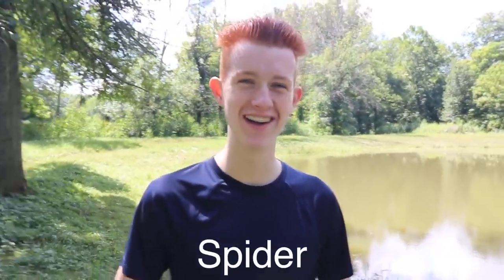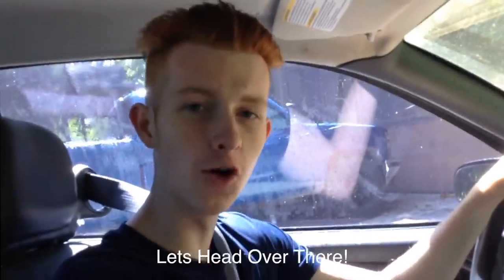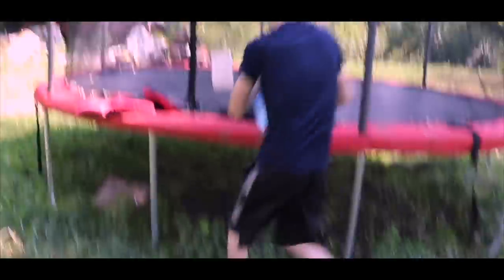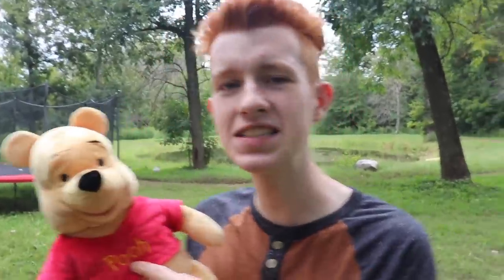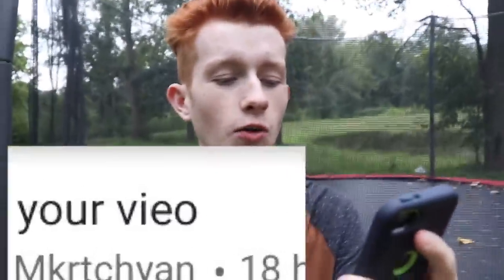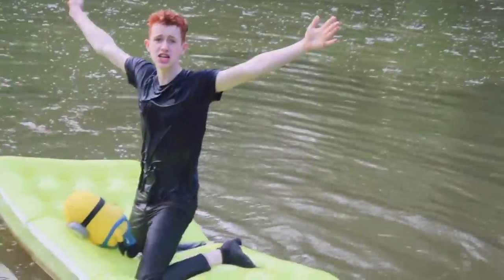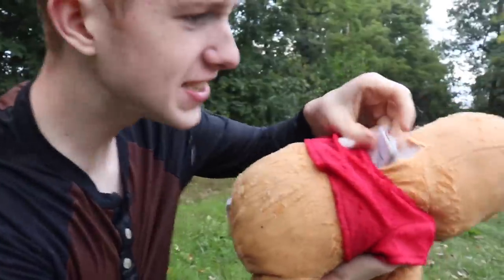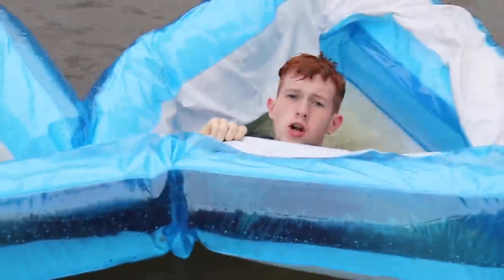I FOUND SOMETHING INSIDE OF WINNIE THE POOH!? *OMG*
Hope you guys enjoyed that video! Make sure to check out some of my other content! Join me on this Epic YouTube Adventure!!

TORG
Orestes, IN 46063

--About "ThatOneRandom Ginger"
Hi! On this channel we create comedy skit videos! All our videos are kid friendly! And we hope you all enjoy them!--

OH! And my Snapchat!
▶️torgfam
Thanks!

👉Use TORGFAM for a like and maybe even a follow from me on Instagram! 🔥😬

Share \__/
Don't forget it's FREE!

Camera Gear!
The camera I record with...

Microphone
➡️Rode VideoMic

You guys are awesome! Thank you so much for the support!
                                                                                 ~ThatOneRandom Ginger